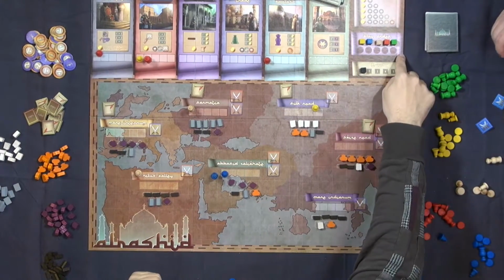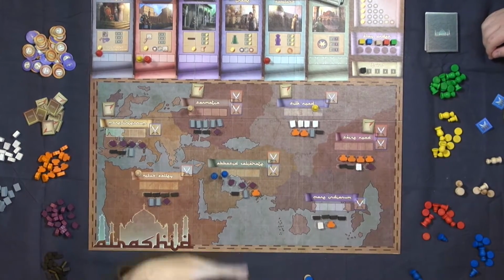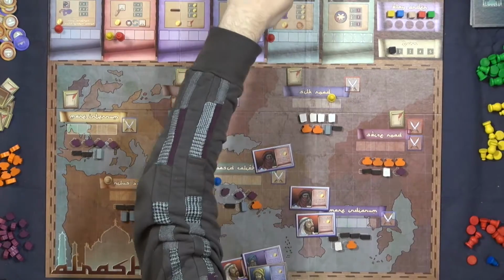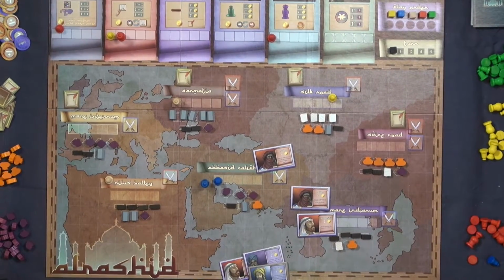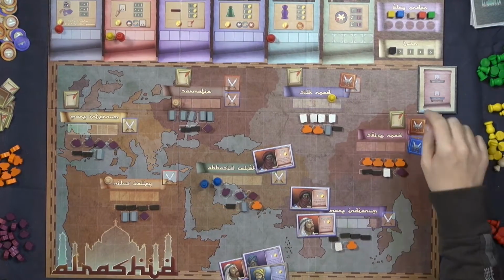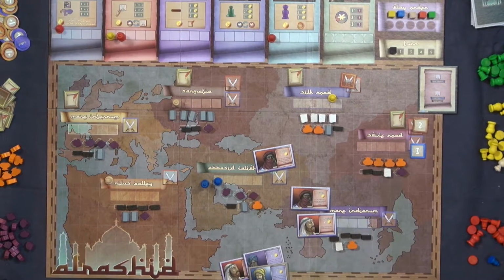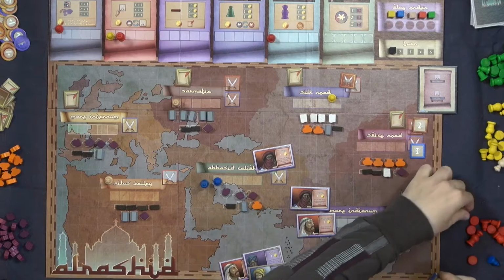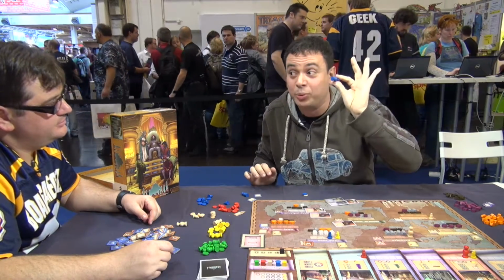Al Rashid Overview - Spiel 2012